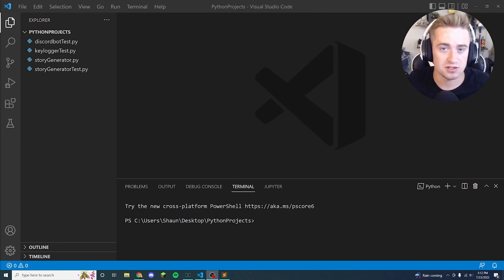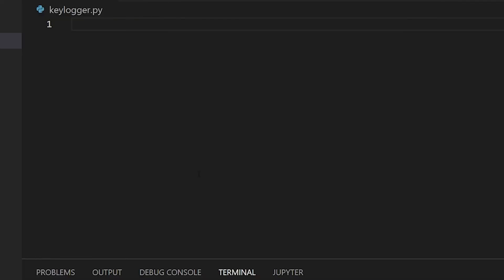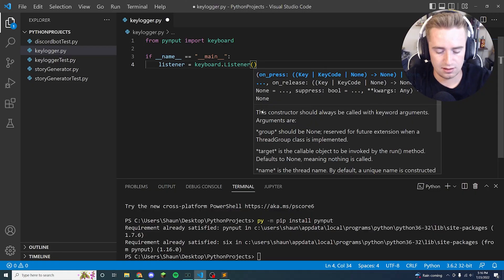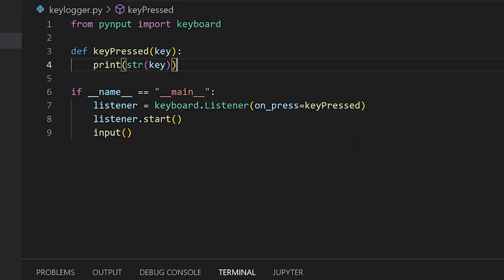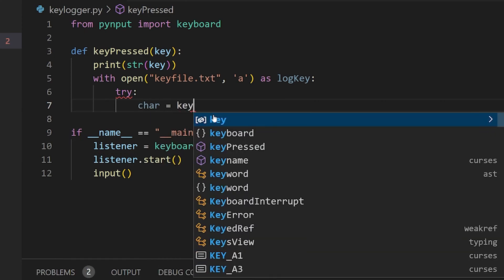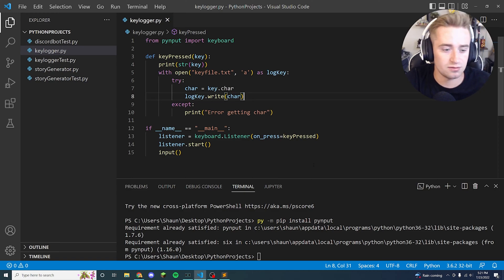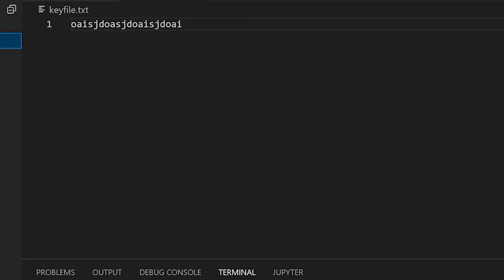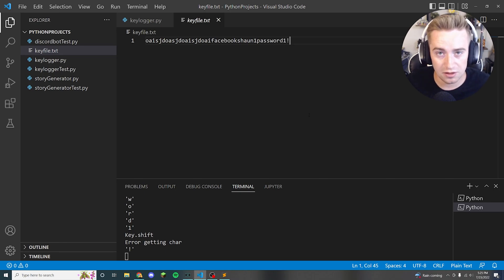How To Code A Keylogger In Python | Programming Tutorial For Beginners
Hey guys!

In today's video, we discuss how to write a keylogger in Python. A keylogger logs all keys on your keyboard and hides in the background. This is a common tool used by hackers for stealing all kinds of information from users without them even knowing. Please don't do this for real! Learning purposes only :D Enjoy!

These projects are available on GitHub at

Username: Shaun(Hashtag)5626